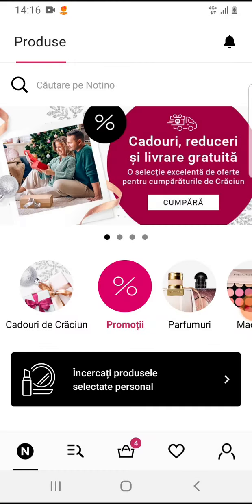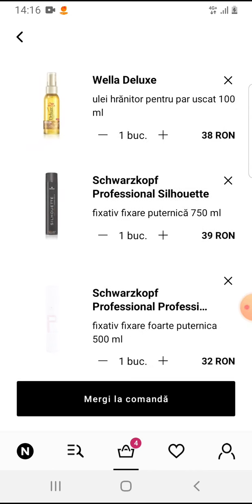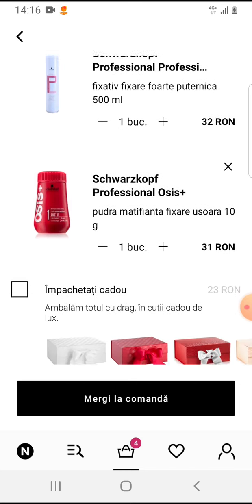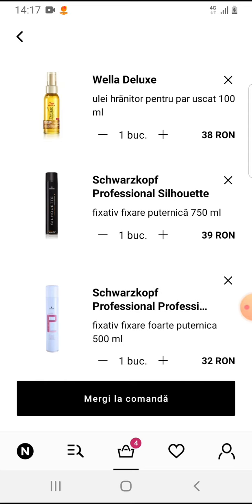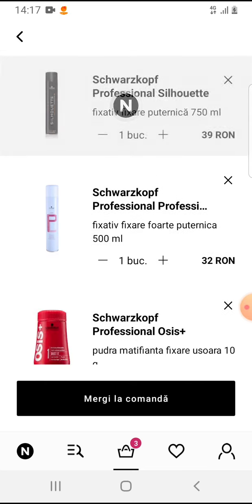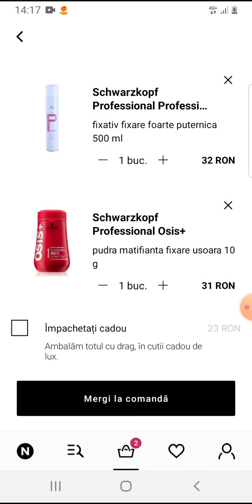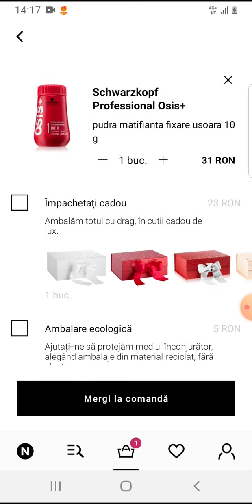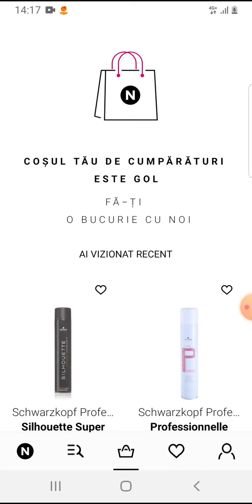How to delete items from cart in Notino?